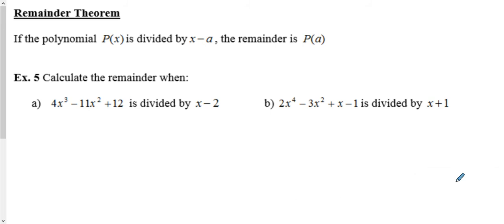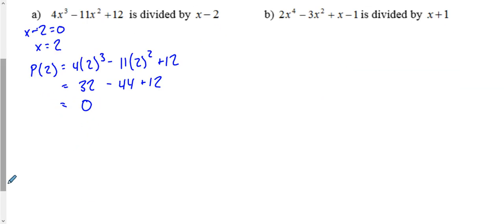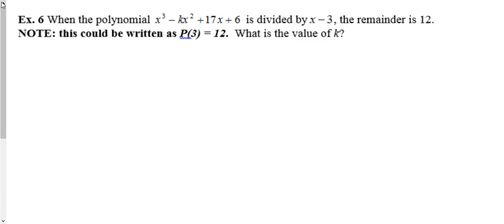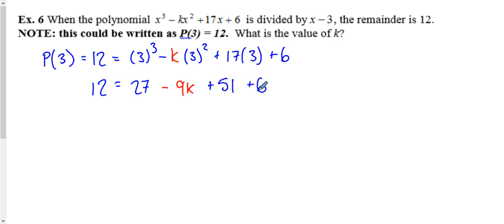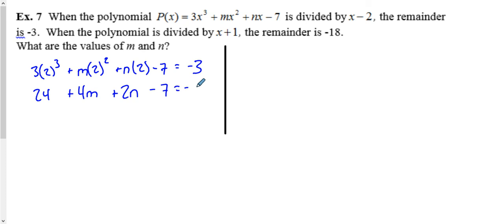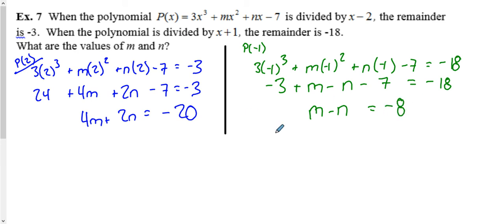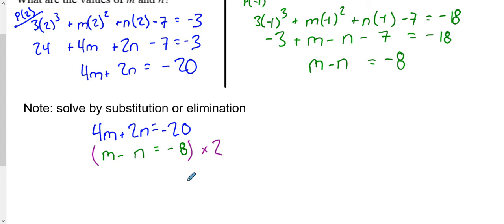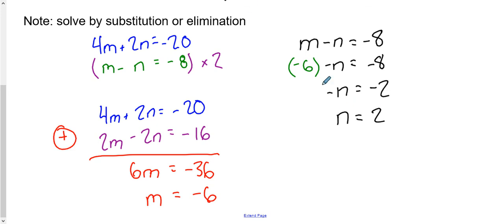U3 L2 Remainder Theorem Part 2 May 04